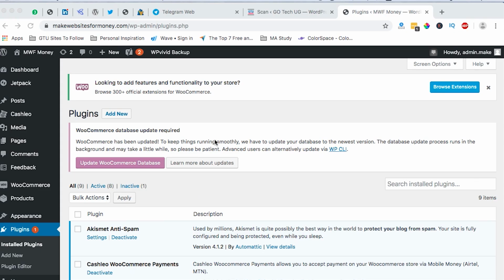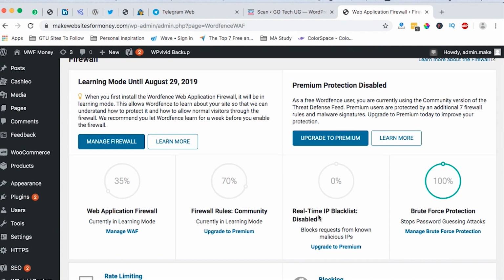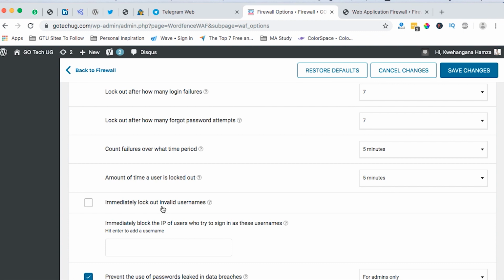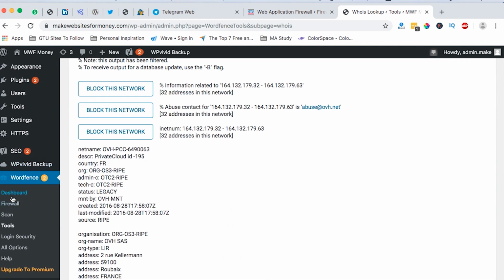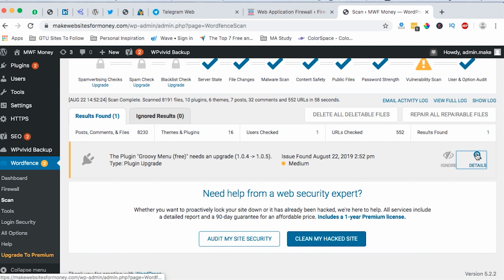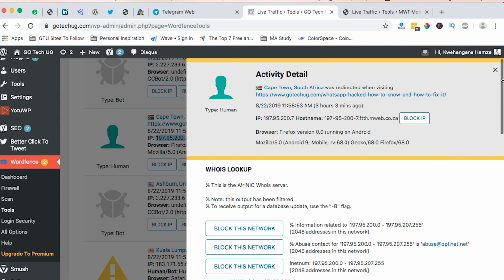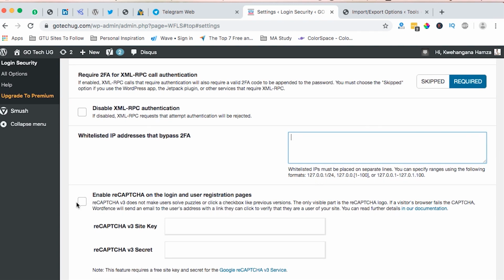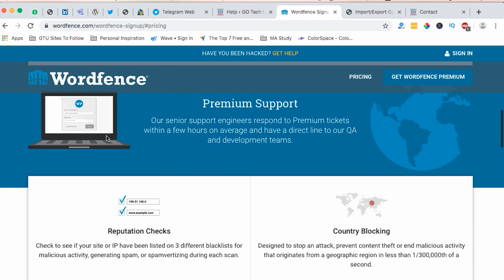WordFence Security Plugin Tutorial: Free WordPress Security Plugin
If you're on the lookout on how to secure WordPress sites, then Wordfence Security Plugin is the ultimate WordPress security plugin you should put some thoughts on.

Infact, in this Wordfence Security Plugin Review, i am going to show you how to install, activate and setup Wordfence for your WordPress website security.

I'll also show you how i used WordFence to scan and remove malware that was installed by an attacker to one of my client's website.

In brief, if you're on the look out for how you can safeguard your WordPress website, block those attacks before reaching you or you're simply looking for a tool to help monitor your website health, then this a plugin you should checkout and here is video tutorial i made just for that.

Among what's covered in this video is;

1. How to install and active WordFence security plugin for FREE
2. How to setup WordFence security plugin (settings)
3. How to configure the WordFence Firewall
4. How to scan for malware and vulnerabilities in WordPress websites using WordFence
5. How to monitor live traffic to your WordPress website
6. How to block or whitelist visitor traffic and IP addresses using WordFence
7. Intro to advanced custom WordFence setup in the free version
8. How to set up two factor authentication (2FA) with WordFence for WordPress websites
9. The WhoIsLookUp function in WordFence
10. Import and export WordFence setting to several other WordPress websites

Kwehangana Hamza
36869, Kampala